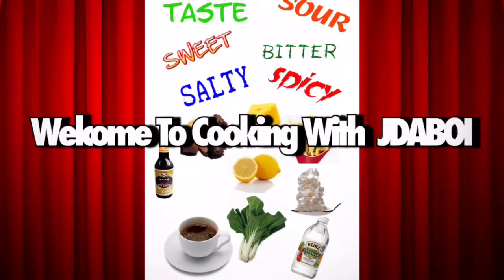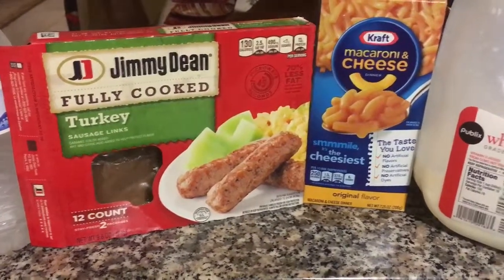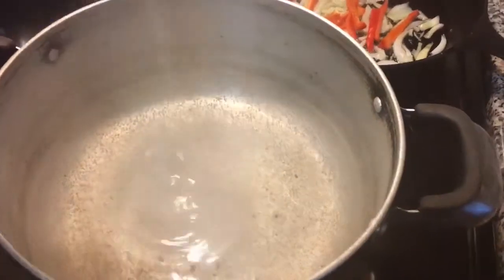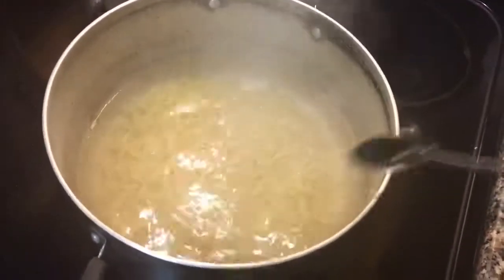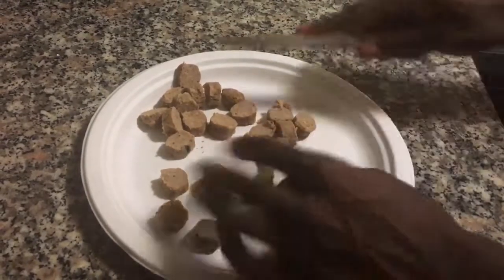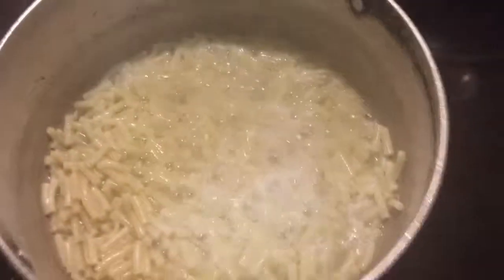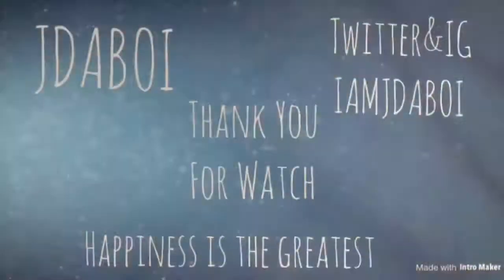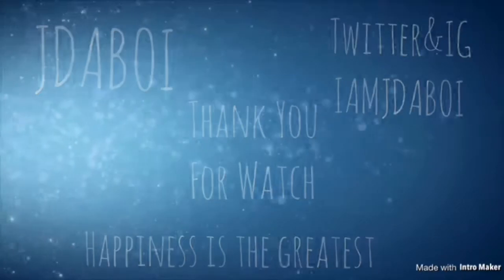Macaroni Heaven !! Cooking With JDABOI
Credit Too : Intromate, PocketVideo, Splice